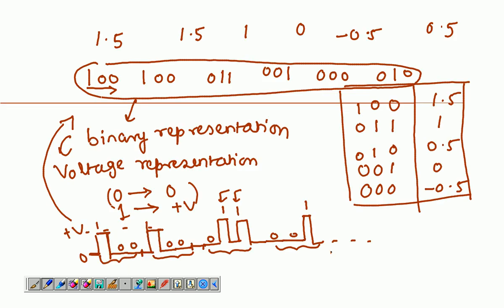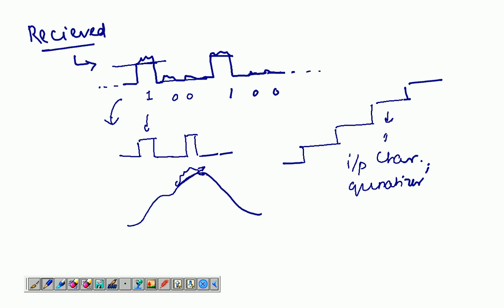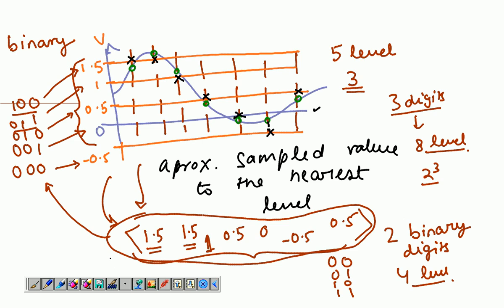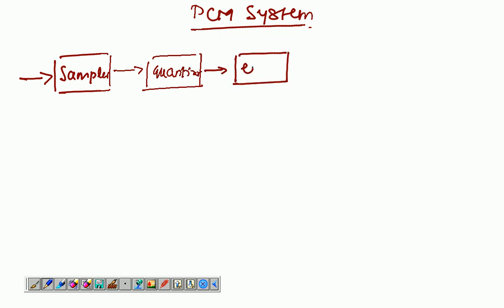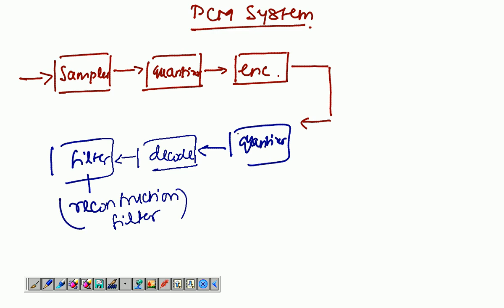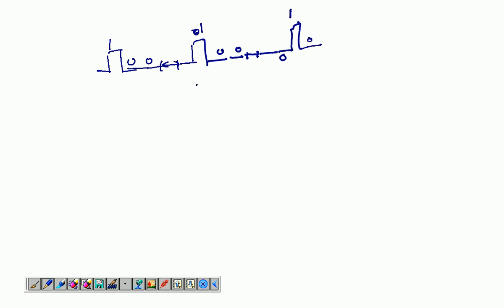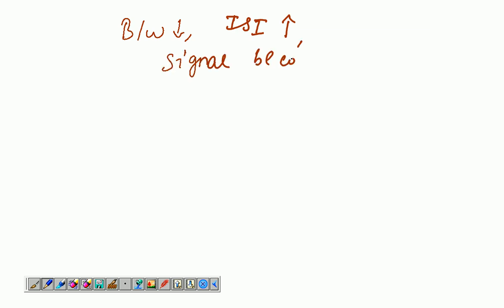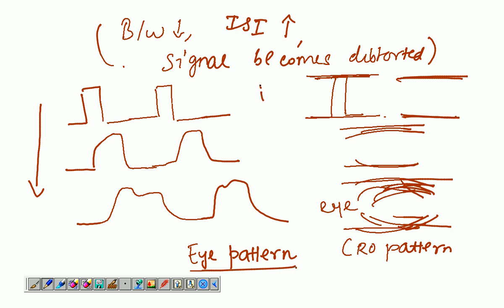CS - 05 - PCM System, Intersymbol Interference & Eye patterns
The PCM system - block diagram representation. Noise in PCM, Intersymbol Interference(ISI) & CRO Eye patterns.